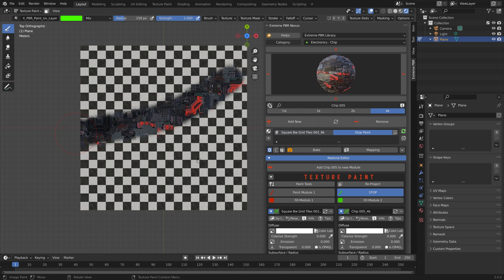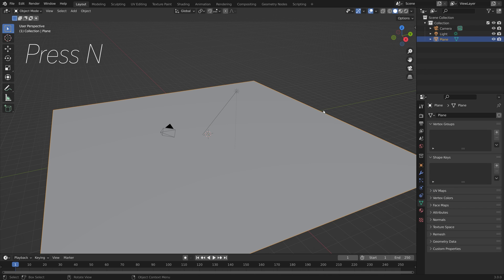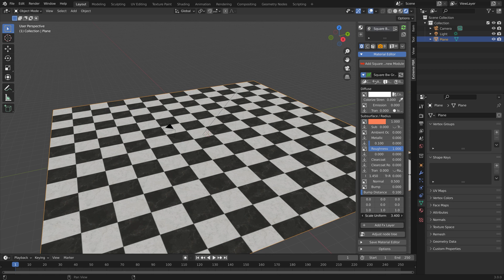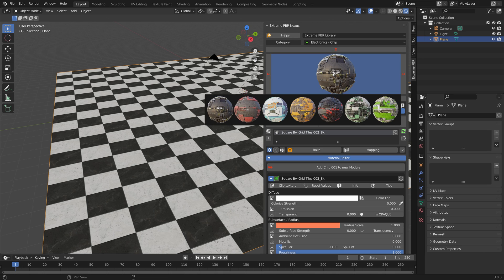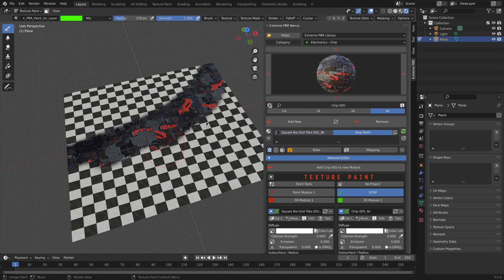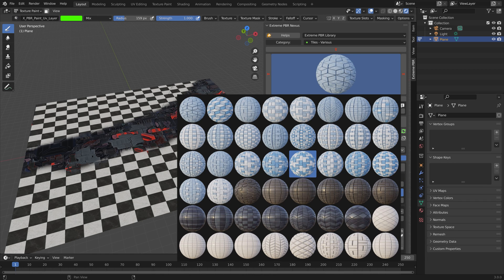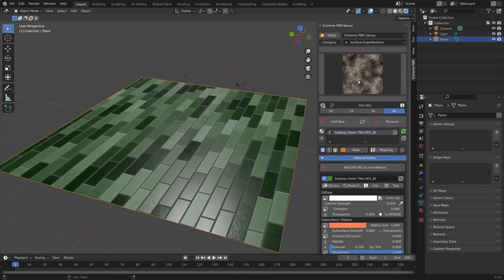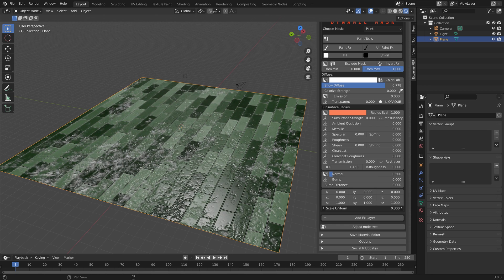MIXING THOUSANDS of TEXTURES With The Extreme PBR Nexus Add-on in Blender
A quick add-on overview of the newly updated add-on with the name Extreme PBR Nexus.